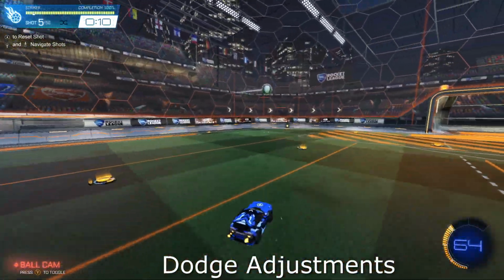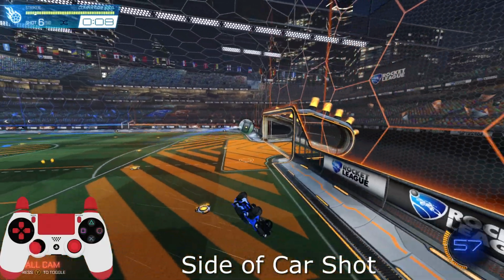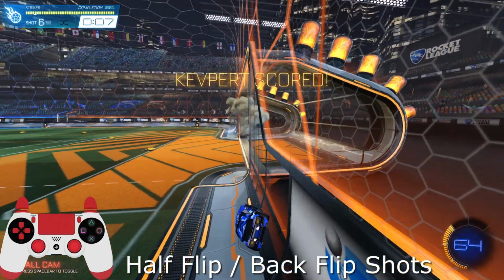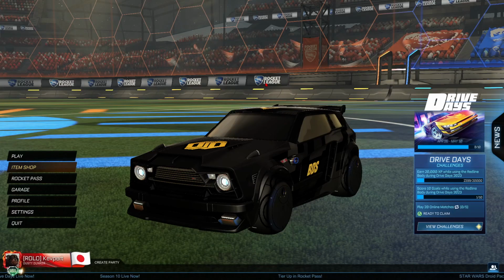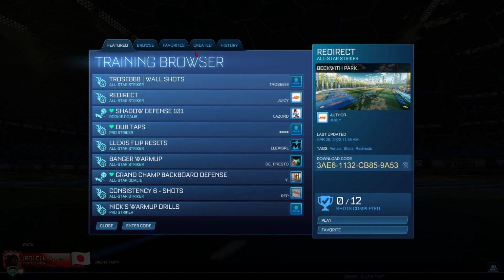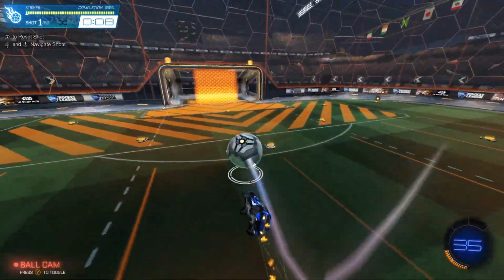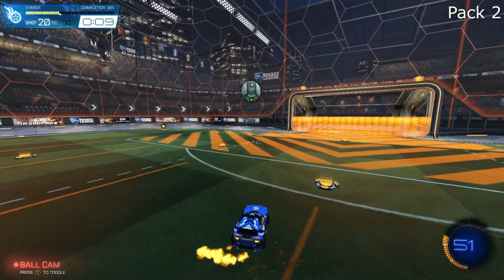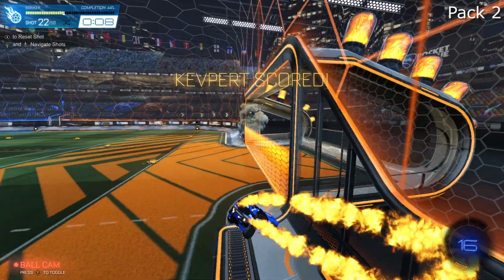Striking (100 Shots!) | Custom Training | Rocket League Tutorial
Striking 1 F7: 1711-49F1-66CB-FC65
Striking 2 F7: 097C-9818-637B-7B55

Hey guys! Getting some more packs out, here's a couple striking packs that are focused on volleys and low double jump aerials.

Gonna keep pumping these out, and we'll be starting gameplay videos mid-week.

Camera Settings:
FOV: 110
Height: 200
Angle: -8
Distance: 380
Stiffness: 0.95
Transition Speed: 1.20
Swivel Speed: 3.00
Controller Settings (Uses Sony Backpaddle)

Square Deadzone (DS4 Windows)
Deadzone: 0.06
Dodge Deadzone: 0.20
Aerial Sens: 2.22
Ground Sens: 1.40

Air Roll Left: L1
Air Roll Right: R1
Air Roll: Left Paddle
Powerslide: Left Paddle
Look Right: Right Paddle
Look Left: L3
Look Down: Square
Ball Cam: Triangle
Rear Cam: R3